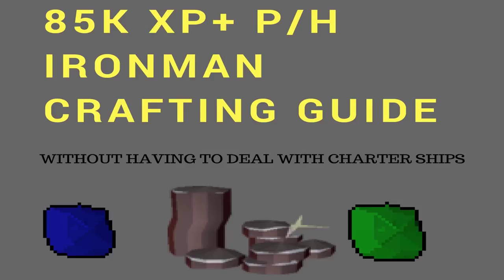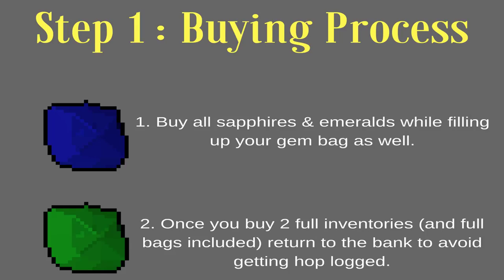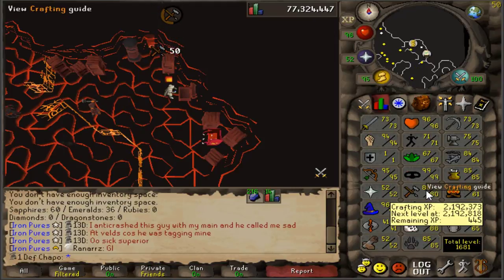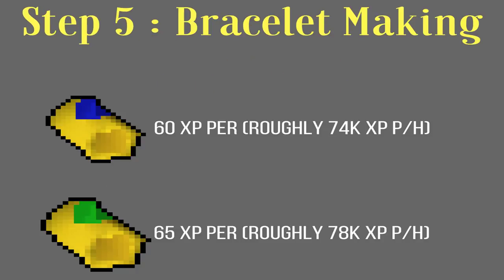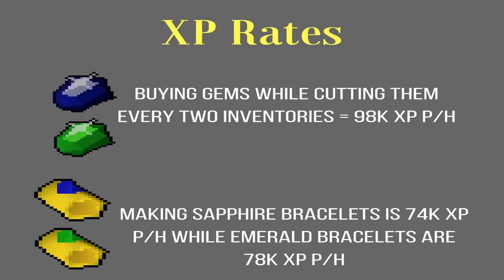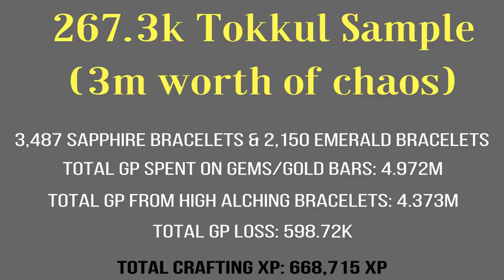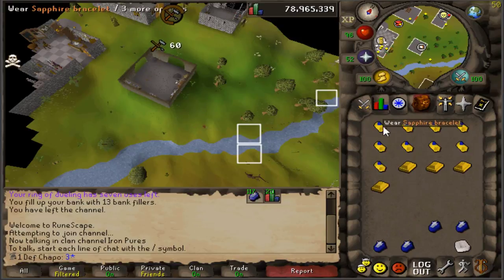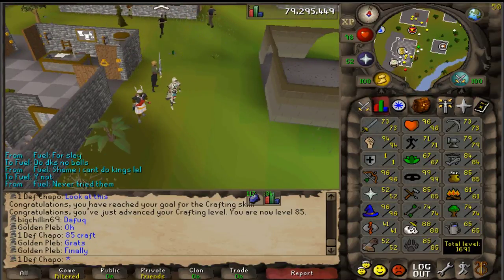OSRS Ironman Crafting Guide (Fastest XP POSSIBLE)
FIRE CAPE IS NEEDED TO GET TO MOR UL REK

First time trying to make a guide so sorry its a bit scuffed. Probably won't be making anymore guides.